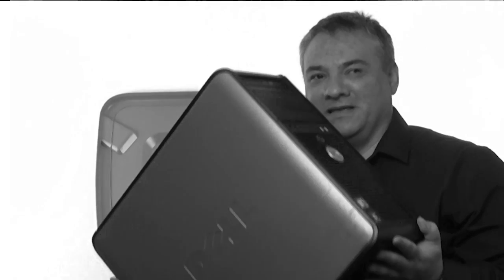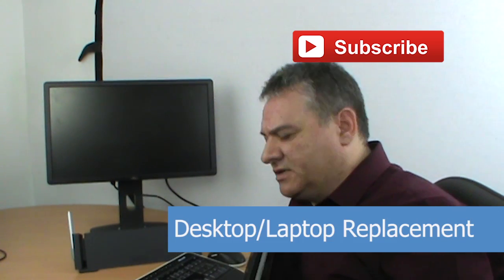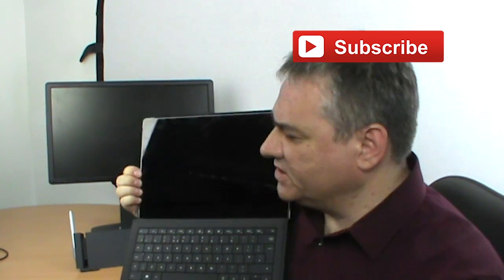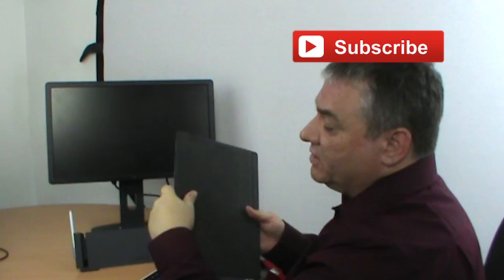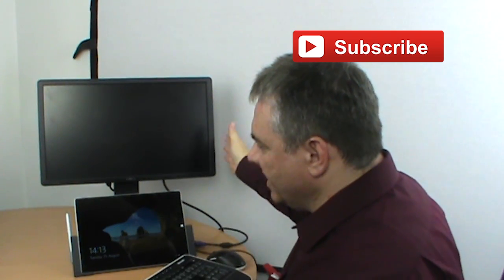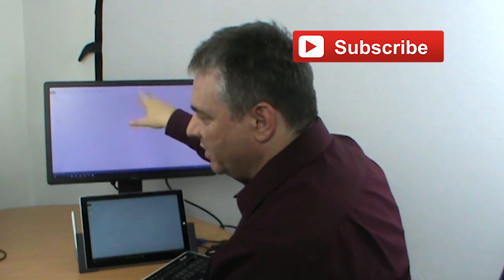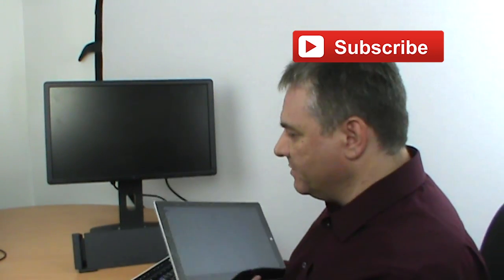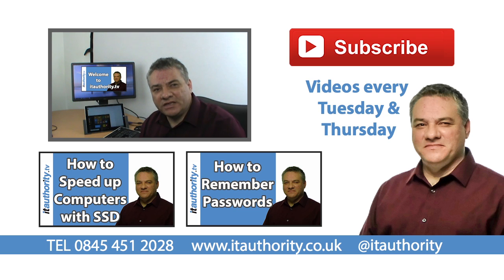Microsoft Surface Computer Pro 3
Microsoft Surface Pro 3 Computer.

Paul Howes of itauthority, is an IT consultant with 25+ years experience of helping businesses with their IT

This video explains how Microsoft's Surface Pro 3 computer can serve as a replacement for both PC and Laptop successfully.

In this short video we demonstrate the use of added keyboard/cover as well as leather case. Also discuss the docking station and its ability to help you quickly move in an out of the office.